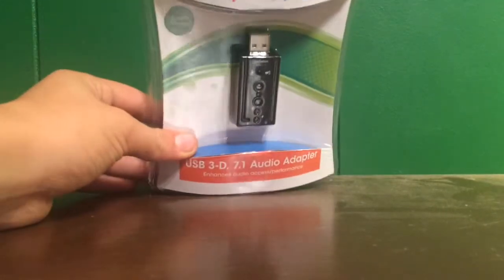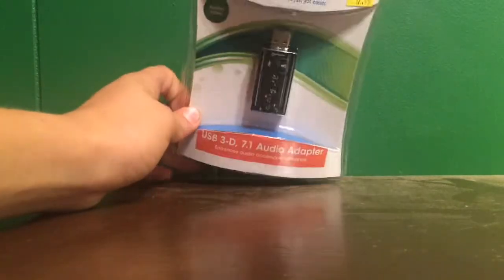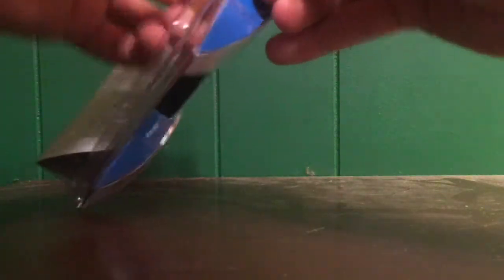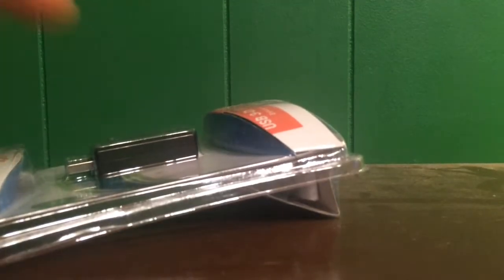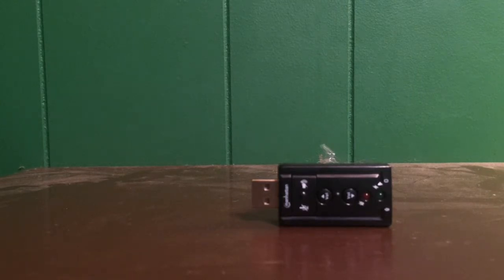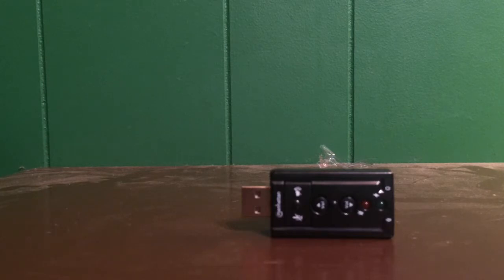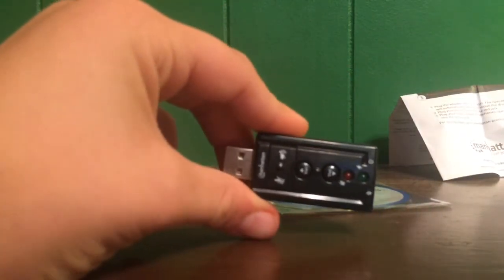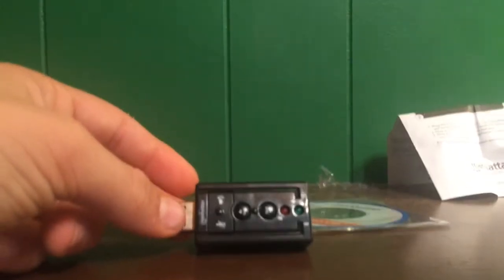USB 3D 7.1 Audio Adapter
My next video will be a short film by my best friend.